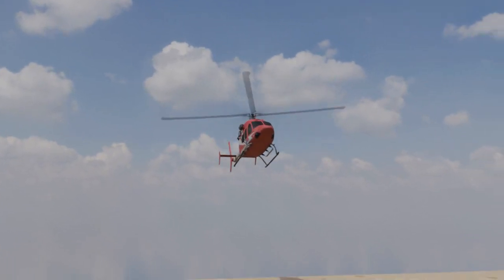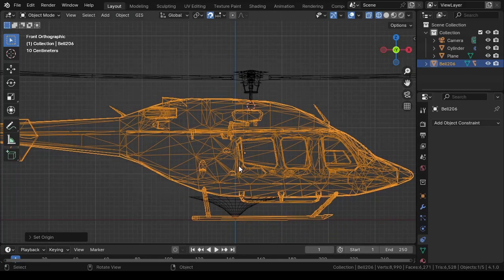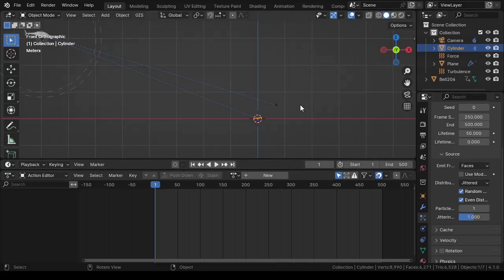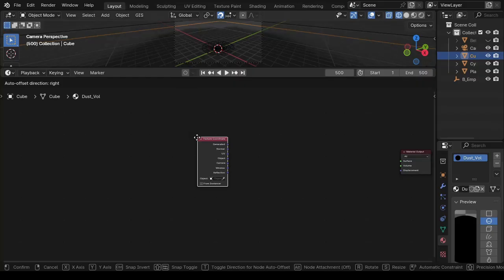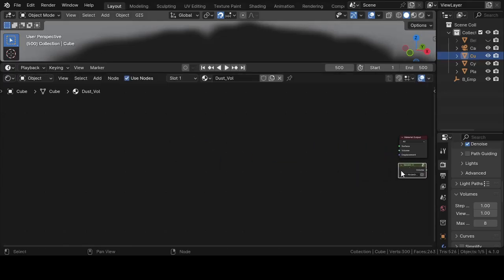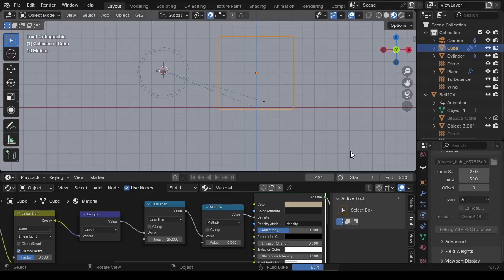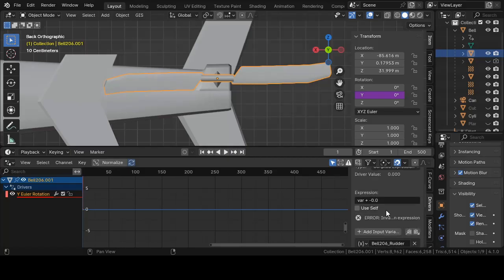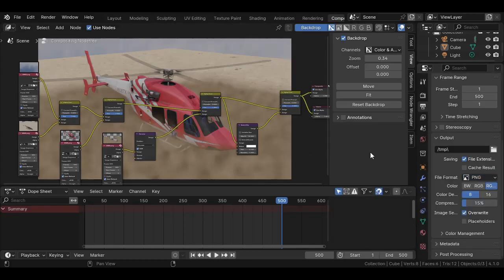Dust Waves |Blender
Took some time to put this together a wnet through quite a bit of testing to get it right. The interesting part is that this setup was intended for a different project but I needed something to start with in terms of concept. Glad to having finally completed it so I can move on to the main project. Also, in no way am I against paid addons. This is one of those conveniently figured out how to do it on my own situation.